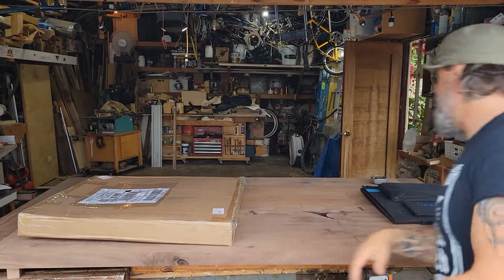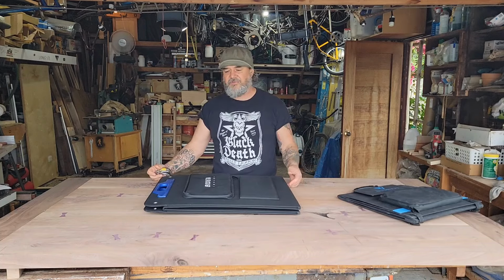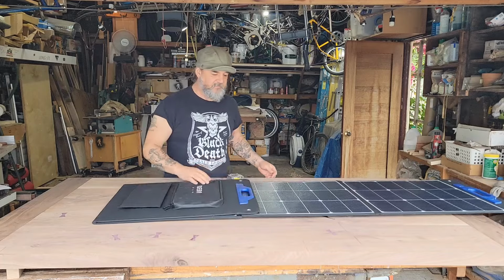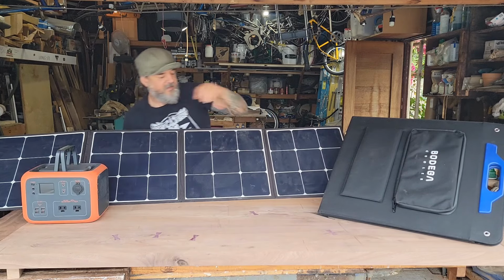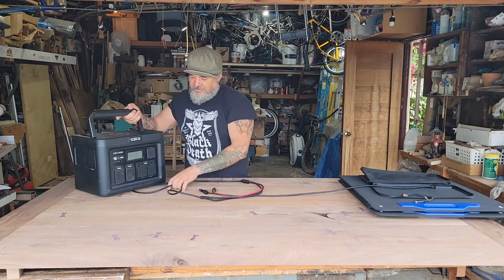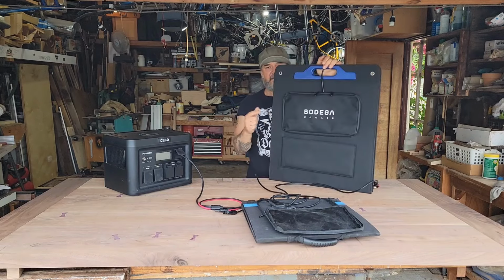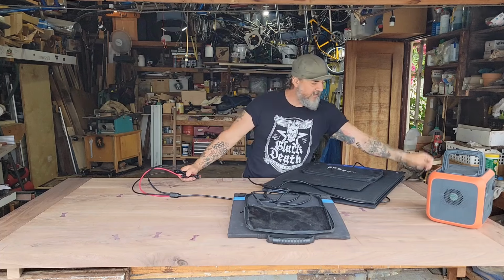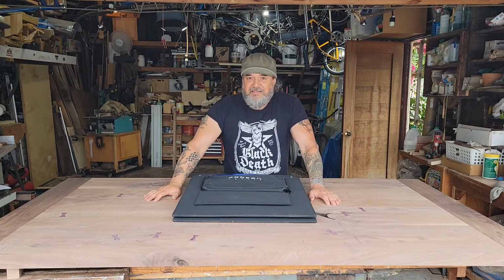BODEGAcooler 200W Portable Solar Panel: Unboxing & First Impressions